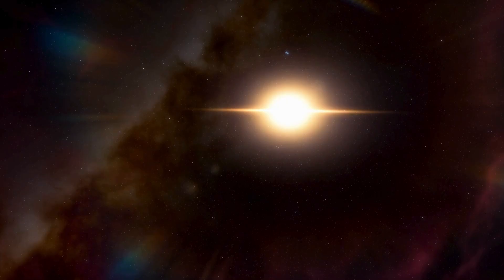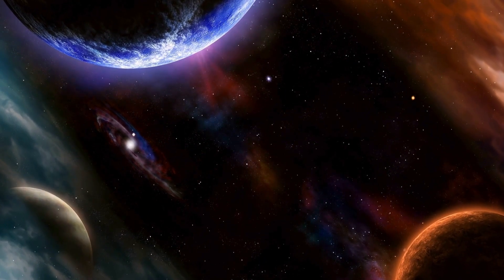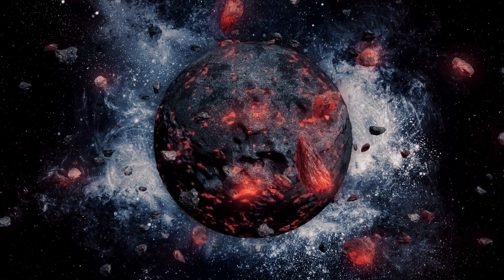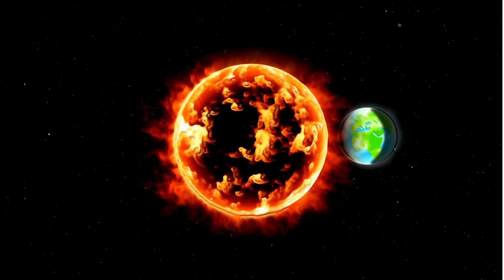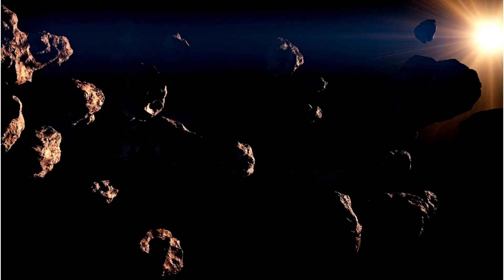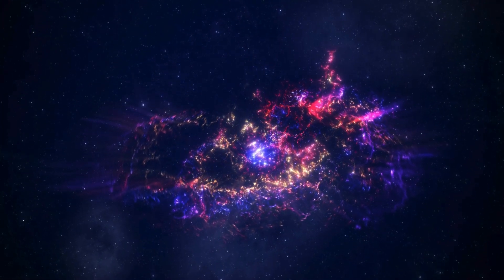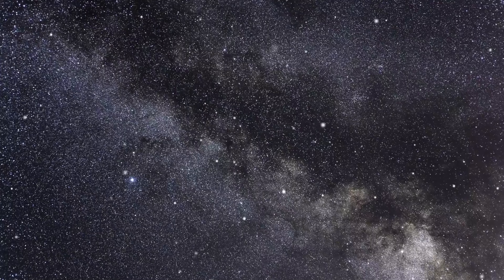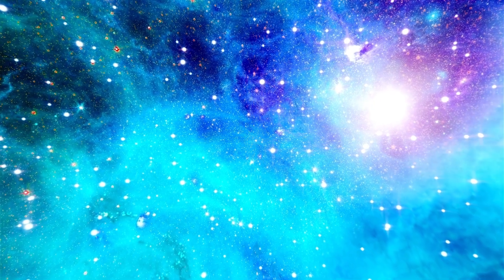James Webb Telescope Reveals the MOST TERRIFYINGLY CLEAR Image of Proxima B We are NOT Safe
The James Webb Telescope has just captured the clearest and most terrifying image of Proxima B — Earth's closest exoplanet neighbor. What these new images reveal could change everything we know about the cosmos... and prove that we are NOT alone.

Brace yourself as we dive into the shocking details of what the James Webb Telescope has uncovered.

🔍 What You'll Discover in This Video:
Newly revealed crystal-clear image of Proxima B 🌍
Strange structures on the surface — natural or artificial? 🛸
Could Proxima B host intelligent life?
Disturbing signals detected from the red dwarf star system 📡
How close is Proxima B to becoming Earth's biggest threat?
Scientists' shocking theories — including statements from Michio Kaku & Neil deGrasse Tyson
💥 Is this the greatest discovery in human history or a warning sign from the universe?
🎙️ Featuring insights from top astrophysicists
🧠 Cutting-edge analysis of the Proxima Centauri system
🚨 What this means for Earth's future

👉 Watch till the end to uncover the truth NASA isn't telling us!